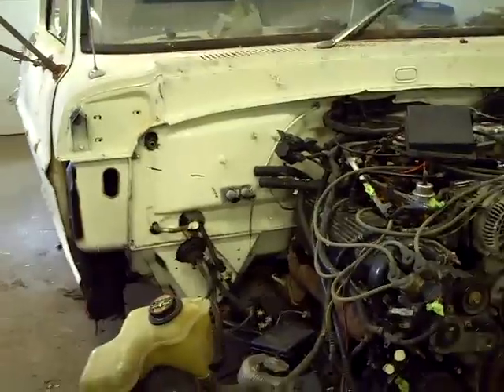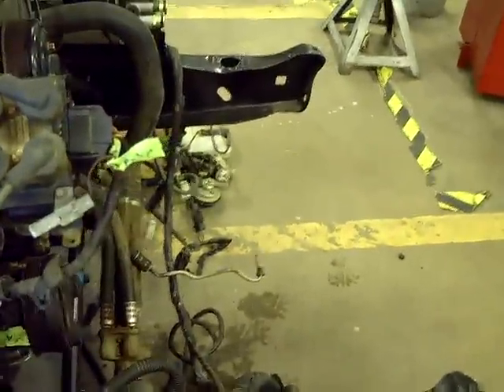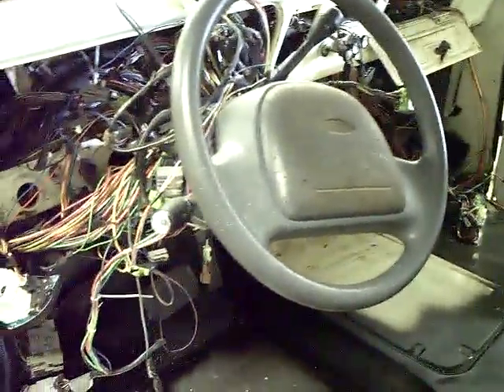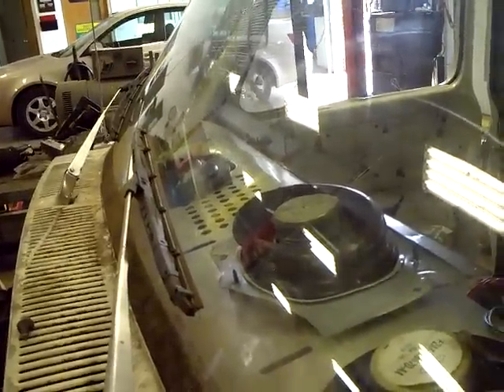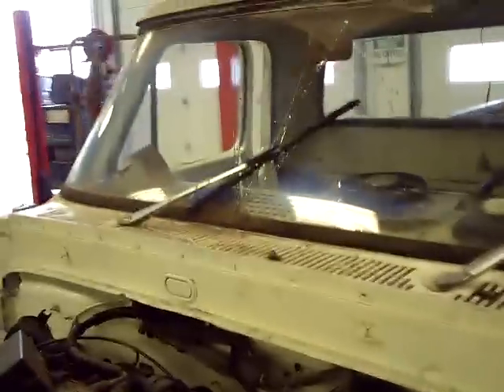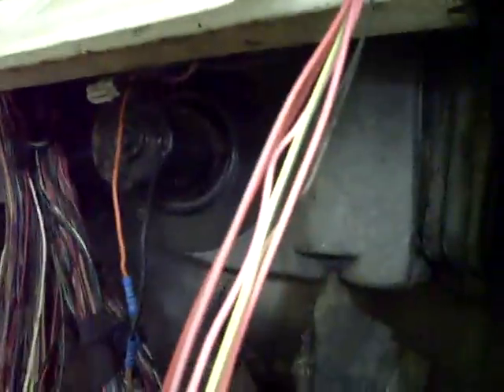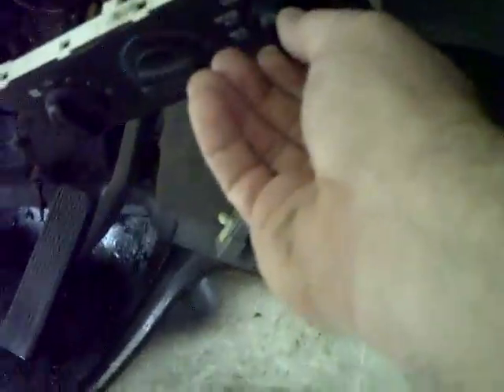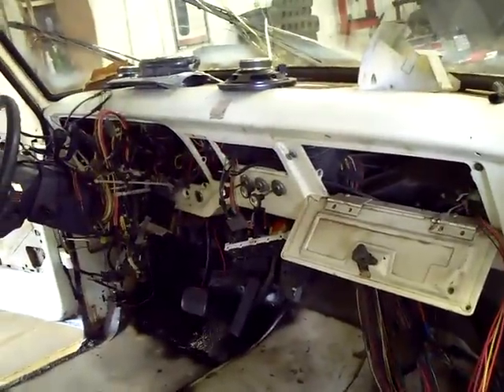crown vic front suspension into 67 F100 6 Stiefel's class